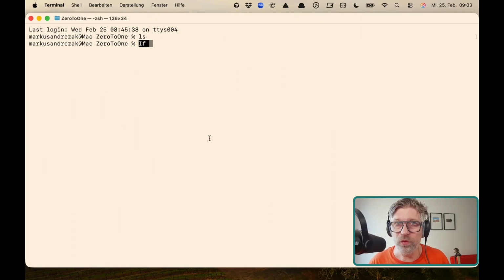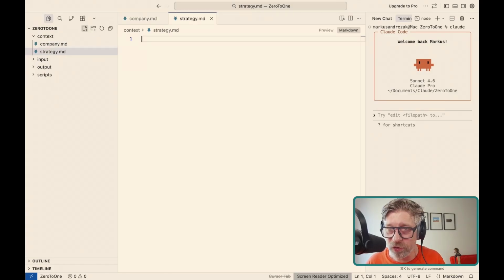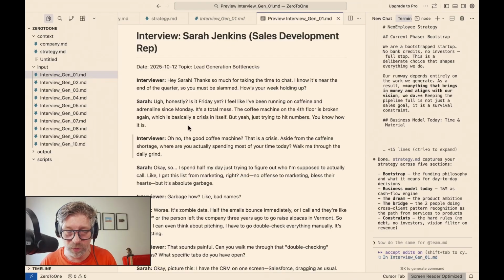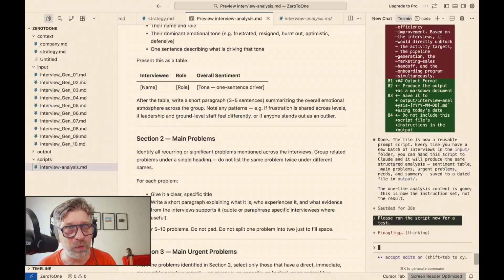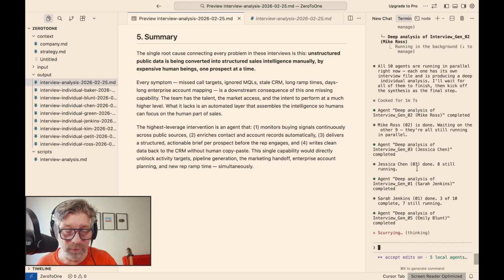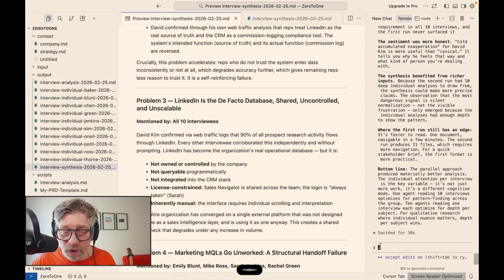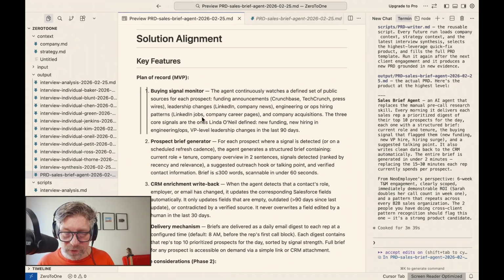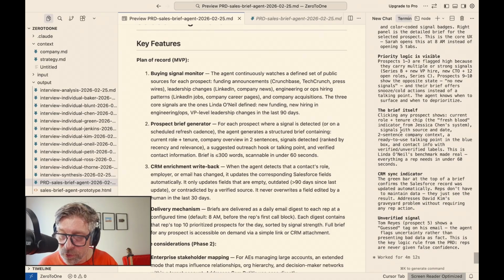From Zero To One - Claude Code for PMs and strategists - Recording of the Call 25 Feb 2026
Raw, uncut, one shot recording of the call we had on Feb 25.
We started with an empty folder and Claude Code on the command line, ended up with Claude in Cursor as an IDE and

- a file structure that keeps context
- "agents" that do interview analysis
- and PRD writing
- finally an HTML prototype

all done raw.

For the sake of speak, this does not represent best practices and is only intended to lower entry barriers, give you a quick start to just start experimenting with these setups.

As shown with the interview analysis part, a lot of tuning and tinkering can eb done but is not necessary to just get started and do some work. Probably you will find a lot of fun and get a bit addicted to it and want to find better ways of working with this.

There are lots of things going on in the community. Go there. there a re no good books written about this yet. If they were, they would be outdated in two months.

Munich has a great scene and a huge Claude Code meet up.

My course on working in this new way as a PM starts on March 13. All info on academy.ueberproduct.de. If you have questions, simply ask me.

If you click on courses on the academy and navigate to "start here" you will see setup instructions as given in the call.

Following this video and repeating those steps will help a whole lot. Then just start playing with the system. You can not destroy anything, honestly.

Have fun and explore, let'Äs orchestrate!

Markus